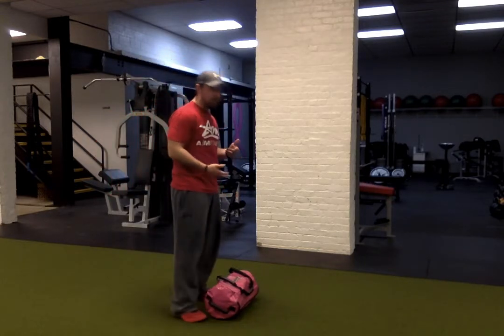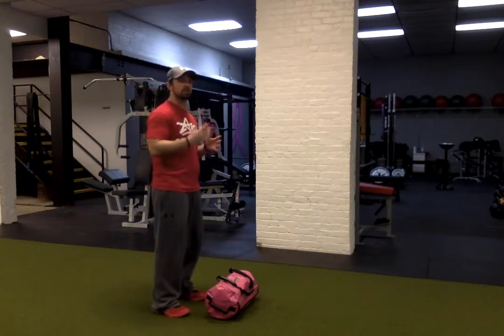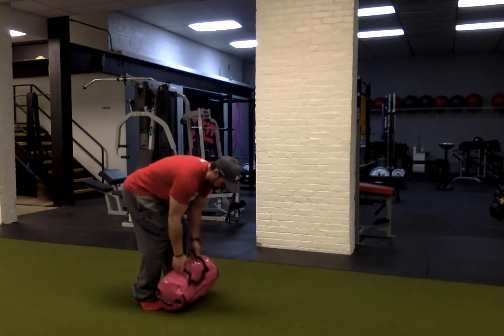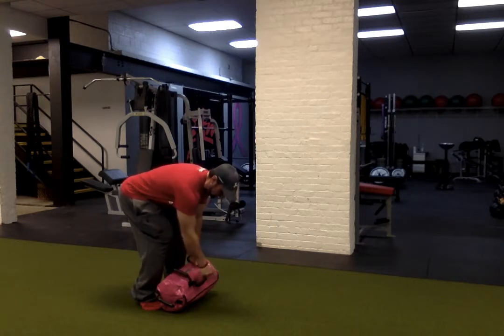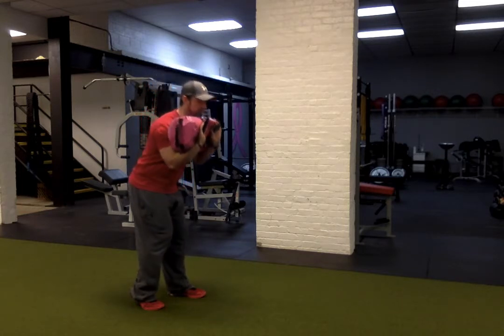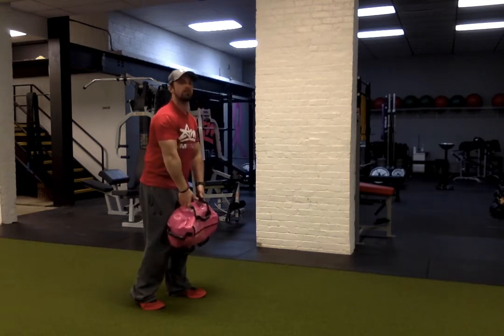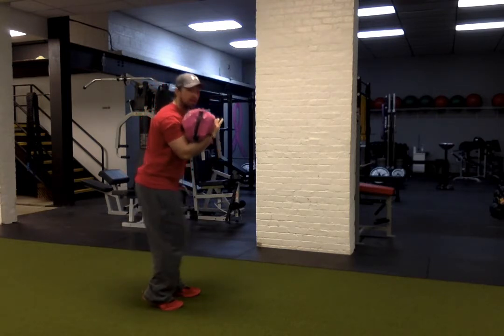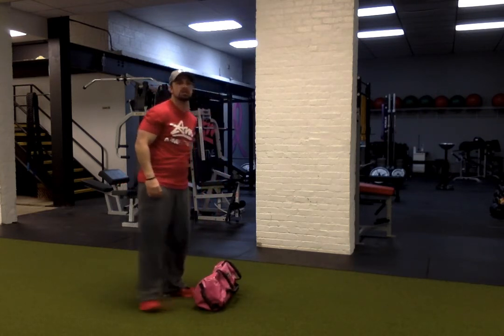Exercise of the Week - Sandbag Staggered Clean to Good Morning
Each week we are going to bring you exercises found in our current training programs. Here, Coach Greg takes us through an exercise found in our current Small Group Training program.